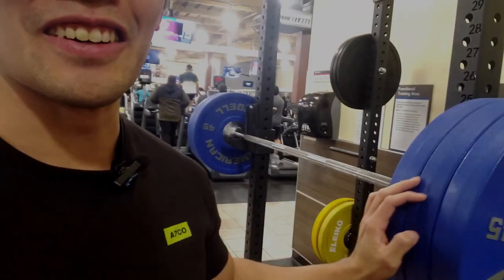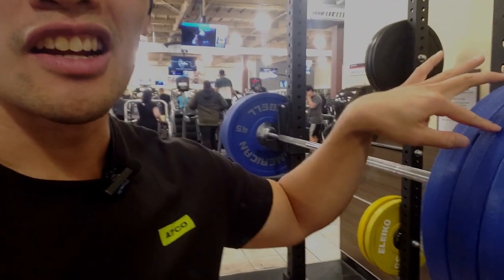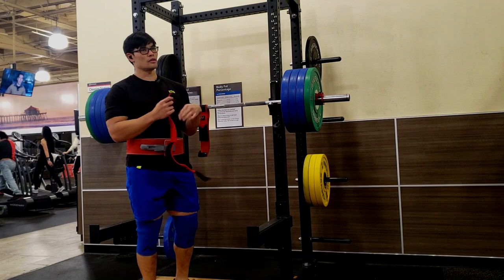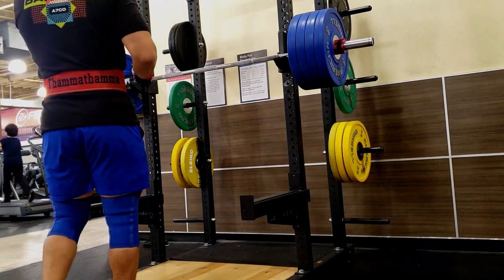The Buff Vlog | Ep. 5: Powerlifting Block 1 Complete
Block 1 has been completed! Life as a powerlifter in the off season is all about making Strength gains. Check out how Wilson did!

Credit Song : Alter by Hunter Milo
Products Used:
Athlete Instagram: @thamma_fitness
Athlete Instagram: @melnguyen
Team Instagram: @teambuffnstuff

-- Team BuffNStuff